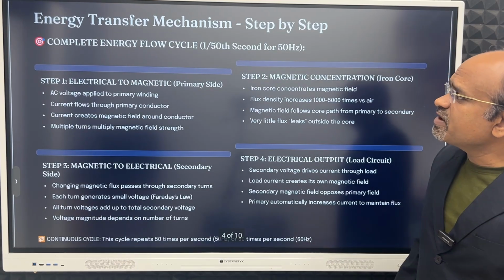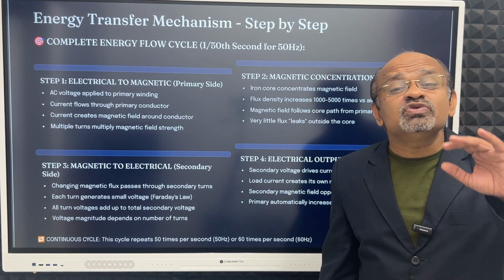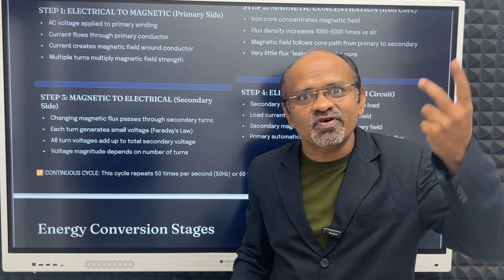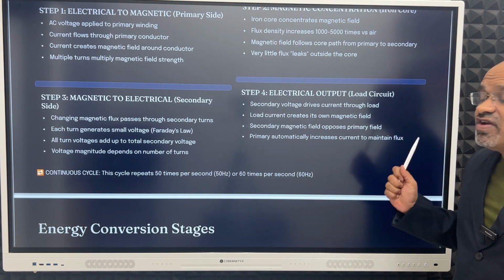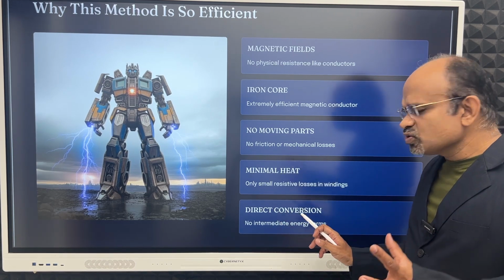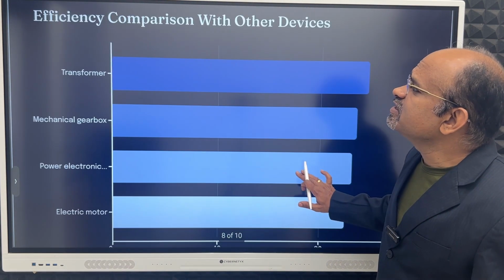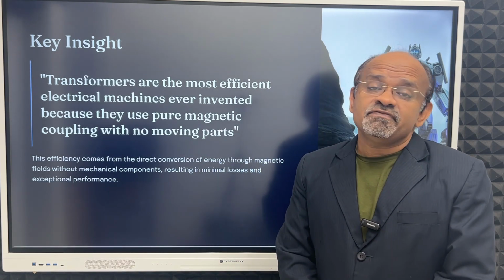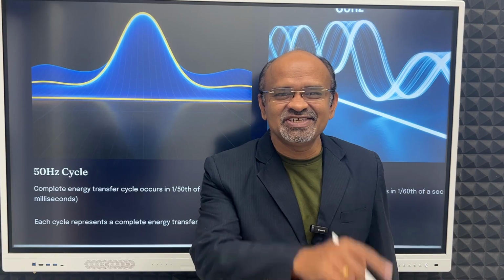"Why Transformers Are 99% Efficient | The Amazing Energy Transfer Process"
⚡ Discover the fascinating step-by-step process of how energy flows through a transformer with 99% efficiency!

🔄 What You'll Learn:
- Complete energy transfer cycle (50 times per second!)
- Why magnetic coupling is so incredibly efficient
- Step-by-step breakdown: Electrical → Magnetic → Electrical
- How iron core concentrates magnetic field 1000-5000x
- Why transformers beat motors and converters in efficiency

📊 Deep Dive Topics:
✅ 4-Step Energy Transfer Process
✅ Faraday's Law in action across secondary turns
✅ Magnetic flux concentration in iron core
✅ Load reaction and automatic current adjustment
✅ Energy loss breakdown (only 1.8% total losses!)
✅ Efficiency comparison with other electrical machines

🎯 Perfect for:
- Electrical engineering students studying transformers
- Understanding electromagnetic induction practically
- Power systems and electrical machines courses
- GATE/competitive exam preparation
- Professional engineers seeking deeper insights

💡 Key Insight: "Transformers are the most efficient electrical machines ever invented because they use pure magnetic coupling with no moving parts"

🔗 Previous Videos in Series:
[Link to transformer basics]
[Link to no-load vs loaded operation]

⏰ Timestamps:
00:00 Introduction - Why 99% Efficiency?
02:15 Step 1: Electrical to Magnetic (Primary)
04:30 Step 2: Magnetic Concentration (Iron Core)
06:45 Step 3: Magnetic to Electrical (Secondary)
09:00 Step 4: Load Circuit Response
11:20 Complete Cycle Analysis (50Hz)
13:40 Energy Loss Breakdown
15:25 Efficiency Comparison & Key Insights